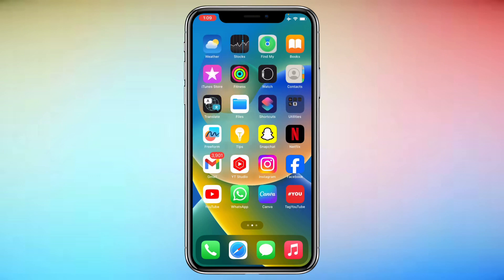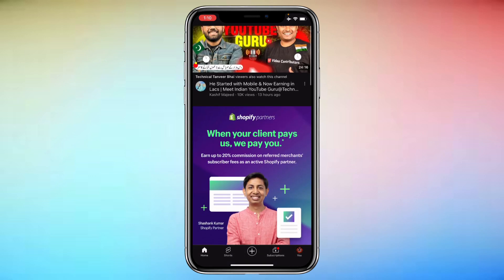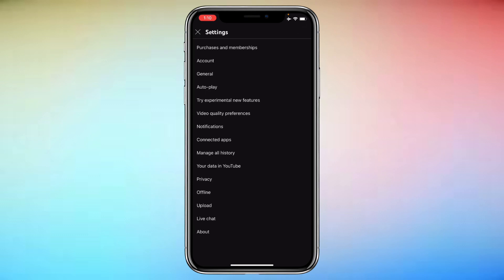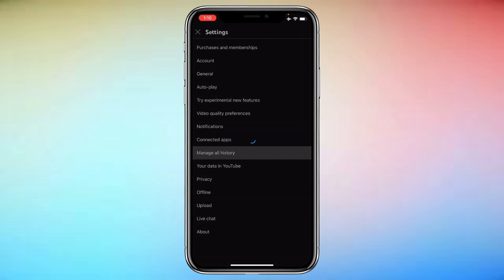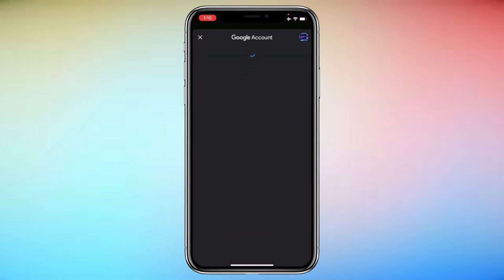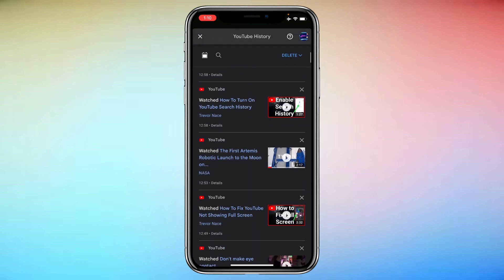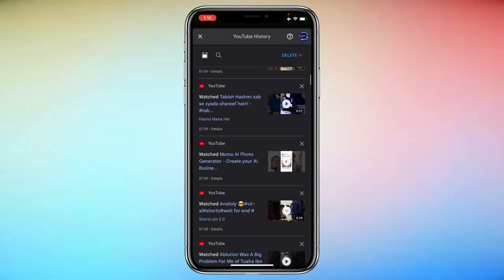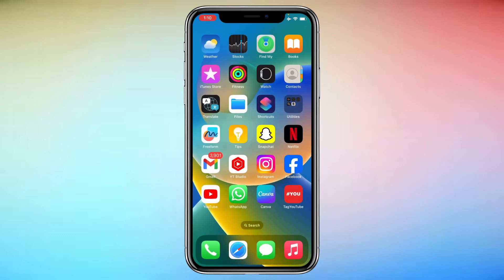How to Find Watch History on YouTube in 2024 | Step-by-Step Guide!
In this 2024 tutorial, we'll guide you through the step-by-step process of finding your watch history on YouTube. Discover how to track and manage your viewing trail with these essential steps!

Follow our user-friendly, step-by-step instructions to navigate YouTube's interface and locate your watch history effortlessly.